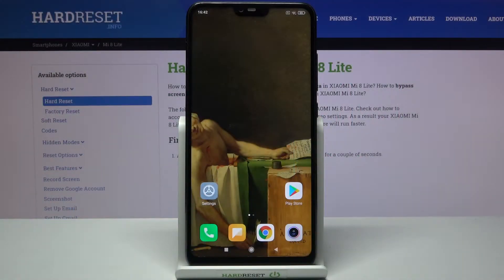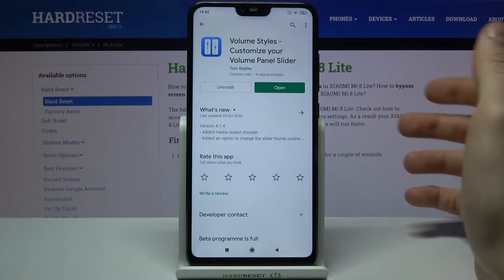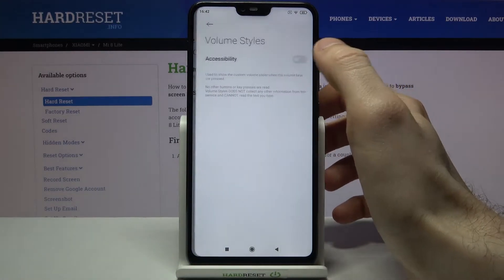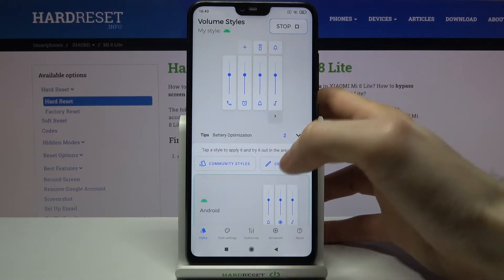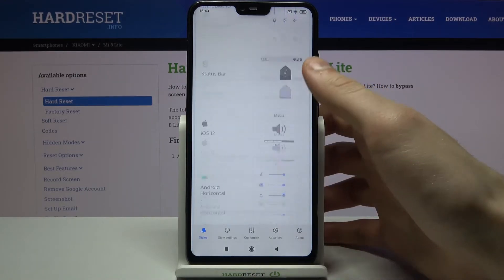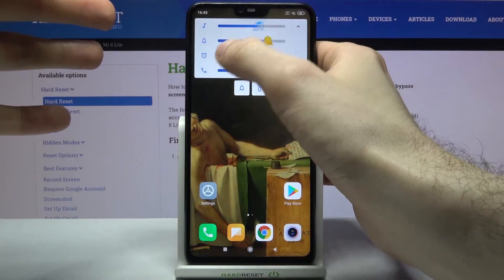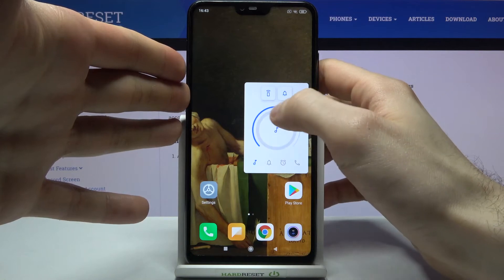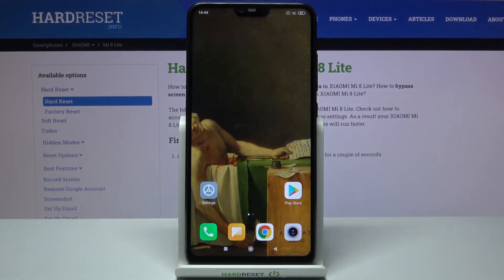How to Customize Volume Panel in XIAOMI Mi 8 Lite – Set Up Volume Panel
Learn more info about XIAOMI Mi 8 Lite:
Did you know that you can change the look of the volume panel on your XIAOMI Mi 8 Lite? If you are curious how to do this, open the attached tutorial and follow our instructions. Our specialist will show you how to download the volume panel package and how to apply the new volume panel to this device. Thanks to us, you will be able to set the volume panel like in iPhones or Galaxy devices.